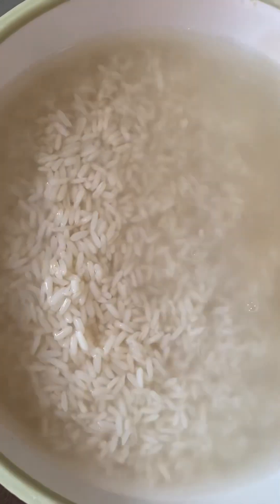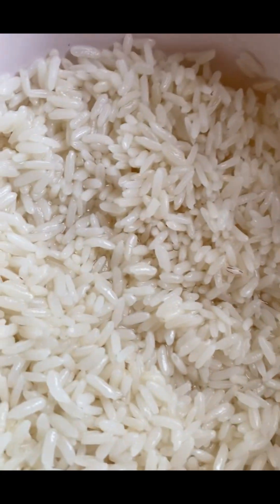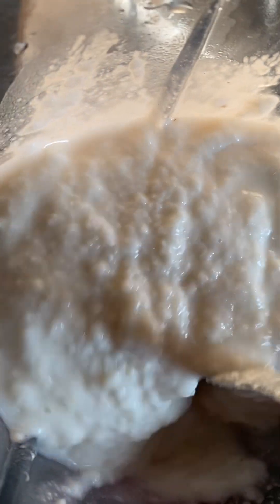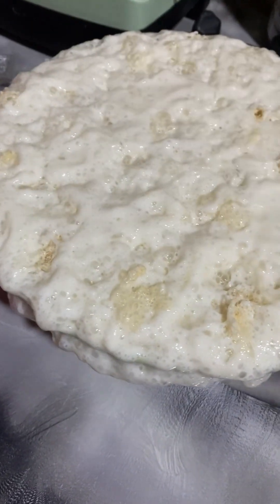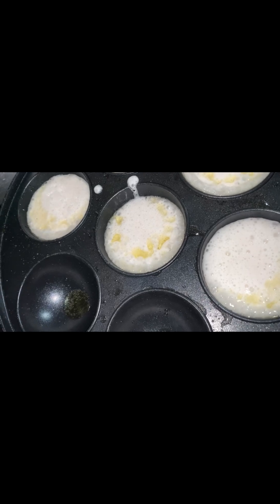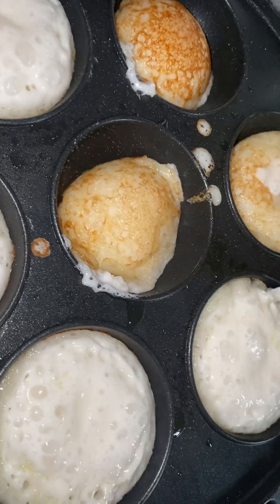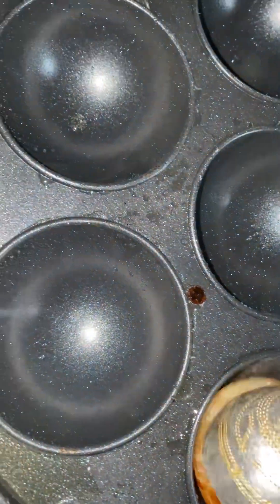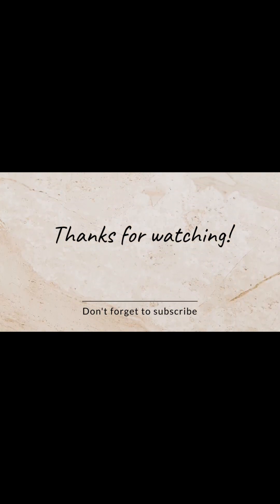Failed masa recipe 😪 things to avoid when making masa !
I intentionally experimented making masa with parboiled rice . The brand I used was gerawa rice .
I first washed and soaked 3 cups of it over night . I cooked half cup of the rice and added it to the blender with yeast and soya beans . After blending I allowed to rise then started frying .
Mistake number one people make when making masa
1, adding your hot cooked rice together with the yeast to the blender . The heat of the cooked rice will kill your yeast leaving you with a failed recipe .
2, type of rice matters a lot . You need a good shinkafan tuwo. I prefer the oldest harvest of the rice   It’s not that white compared to the newly harvest . Found that it yields  the best masa . You can use the newly harvested though I use it sometimes too .
3 , adding too much water to the batter .
4, adding too much baking powder or kanwa (potash) . Makes the batter too soft and a runny like consistency . I personally do not like my masa flat .